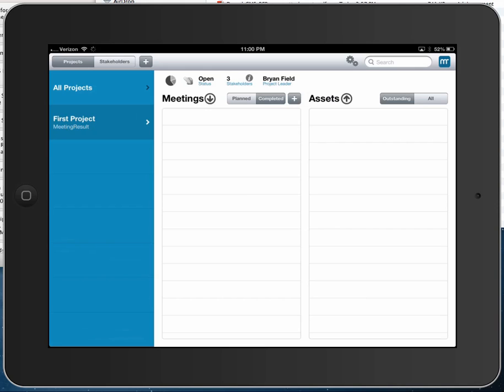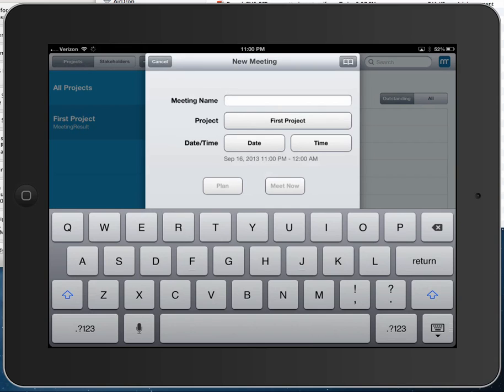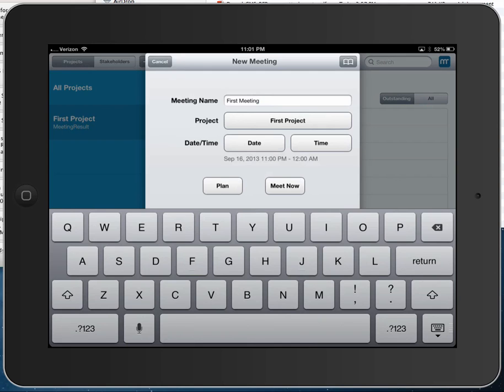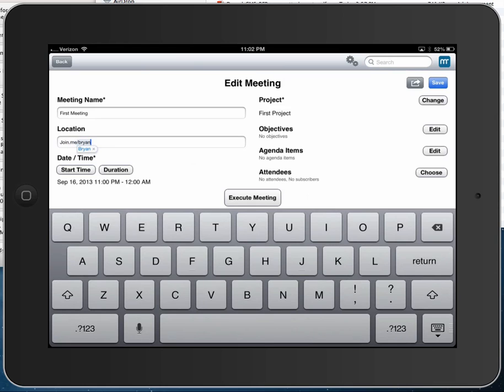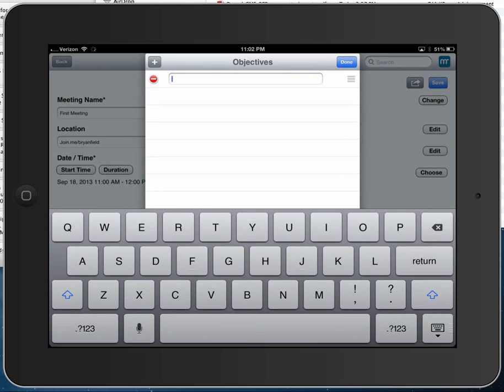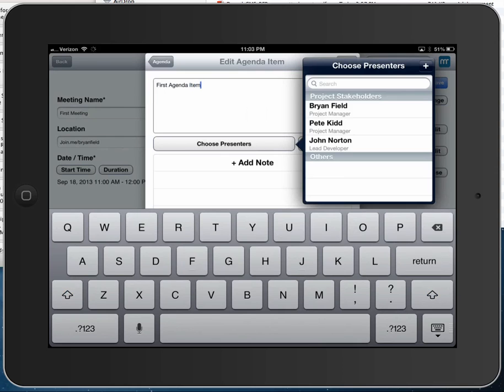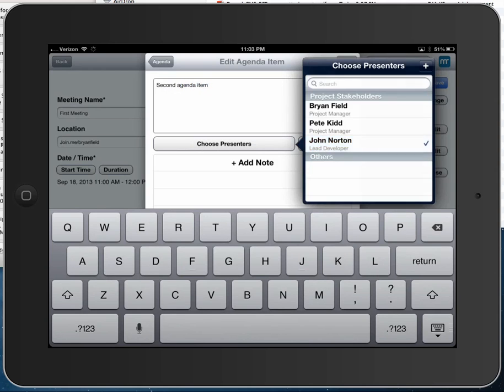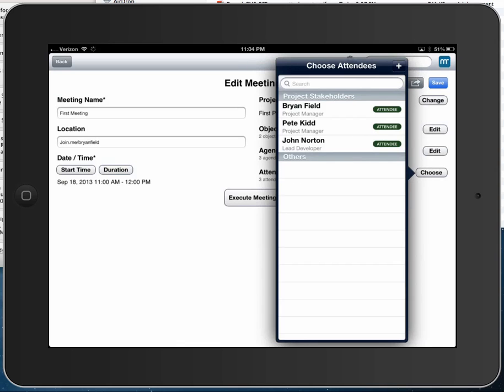Planning Meetings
This video will show you step-by-step instructions for planning meetings within the MeetingResult application.